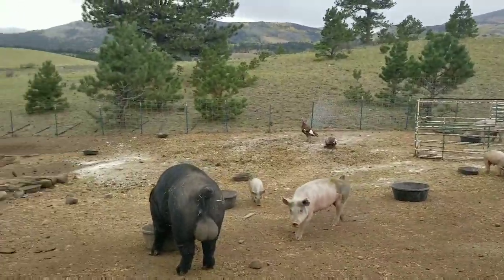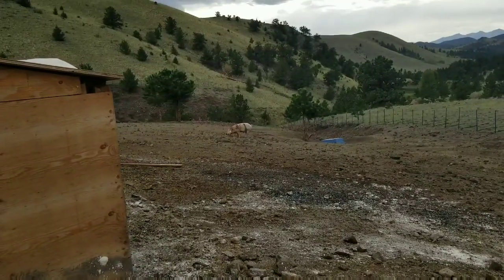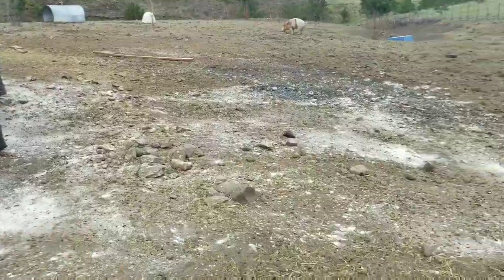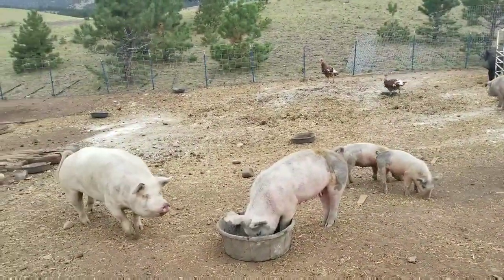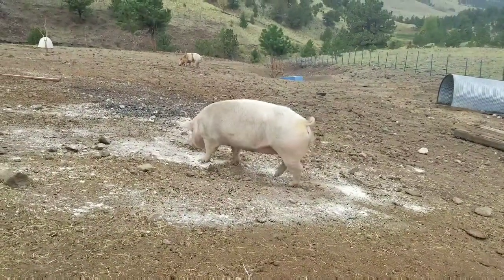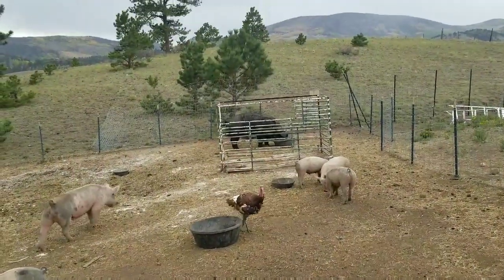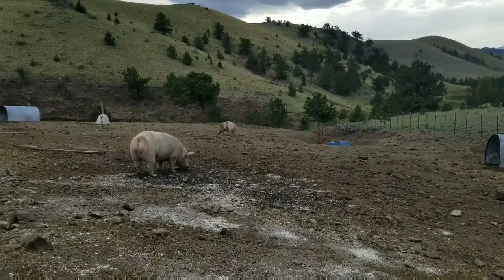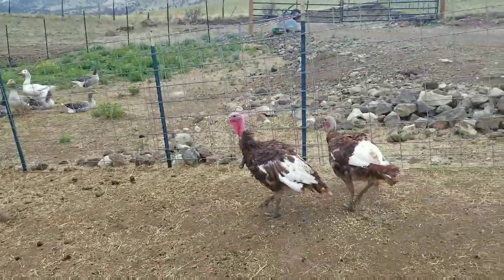All The Pigs Have Been Taken Care Of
Filmed 19 Sept 2018